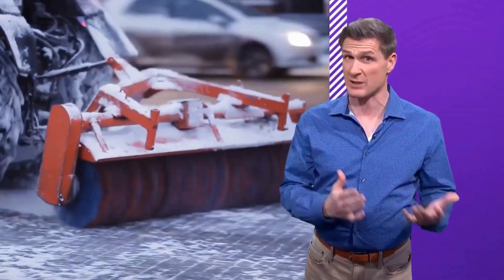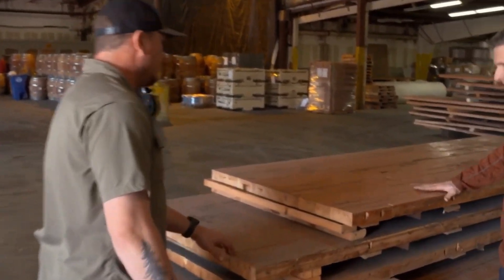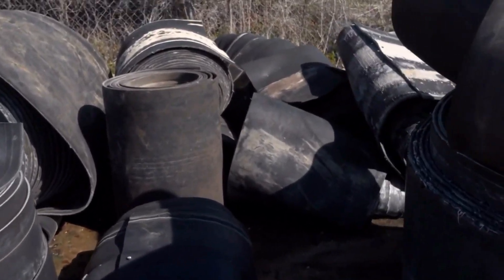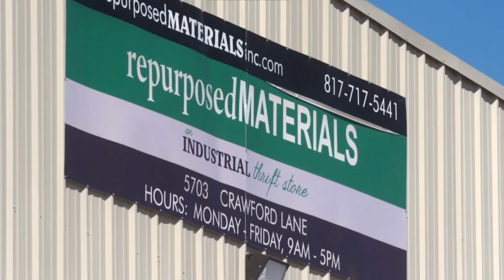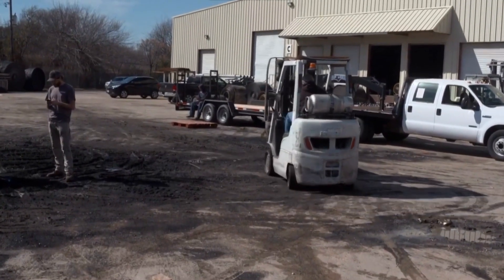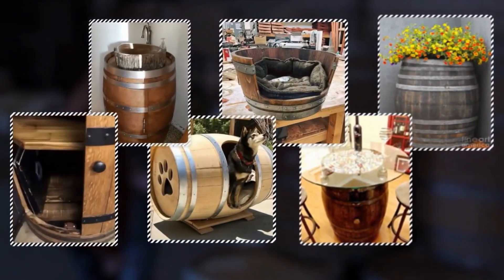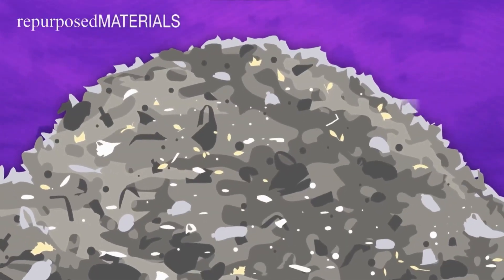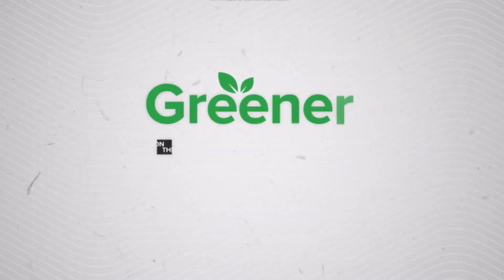Jason Wheeler Visits Our Forest Hills, TX Branch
Thank you to Jason Wheeler and the WFAA Channel 8 team for visiting our Texas branch! We're excited to have saved 16 million lbs from the landfill, and we want EVERYONE to know about it.

Come see us at 5703 Crawford Ln, Suite C Forest Hills, TX 76119!

or...repurposedMATERIALSinc.com

We are America's largest..."Industrial Thrift Store"Our Locations:  Arizona  |  Colorado  |  Texas  |  Iowa  |  Ohio  |  South Carolina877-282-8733